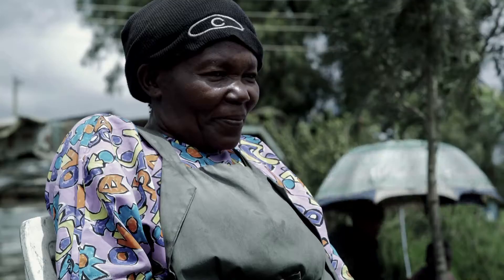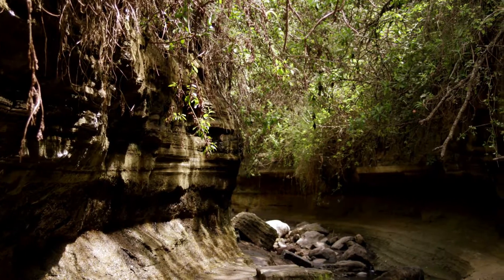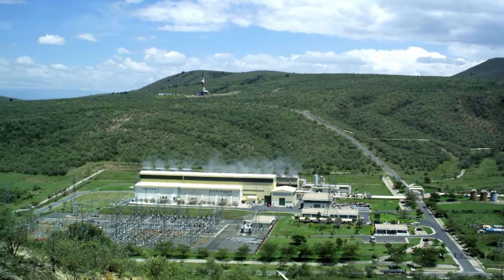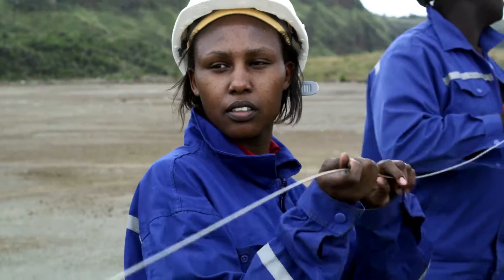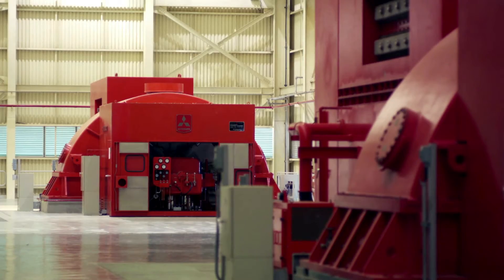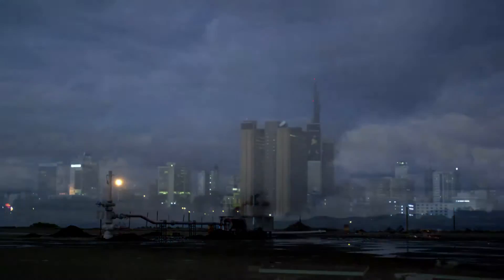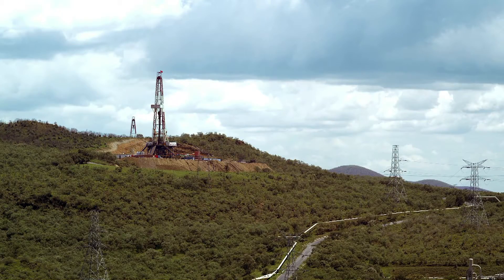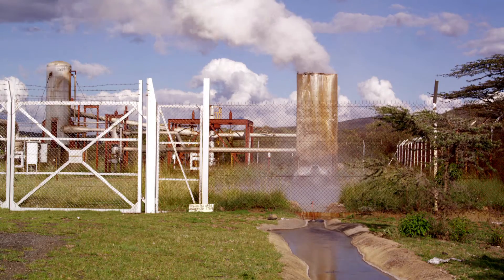Kenya: Tapping Geothermal Potential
Kenya is one of the fastest growing economies in Africa, but 75 per cent of its population do not have regular access to electricity. Geophysicists trained by the United Nations University Geothermal Programme are working with the Kenyan government to tap 10,000 megawatts of geothermal energy believed to be buried beneath the 900 kilometre-long Kenyan Rift Valley.